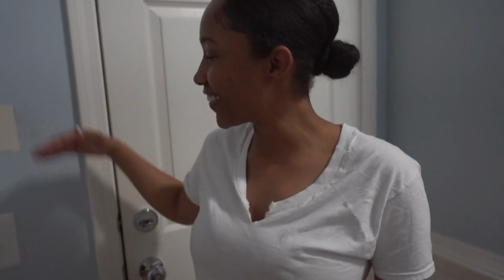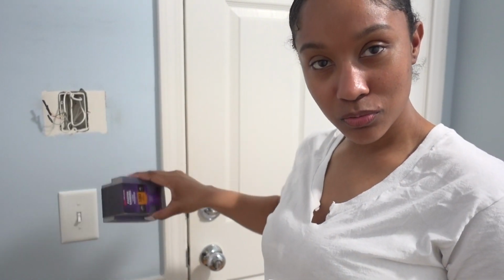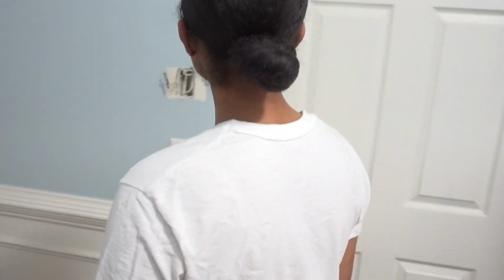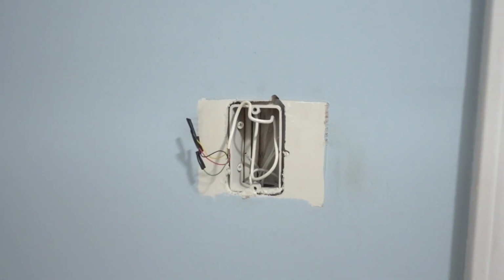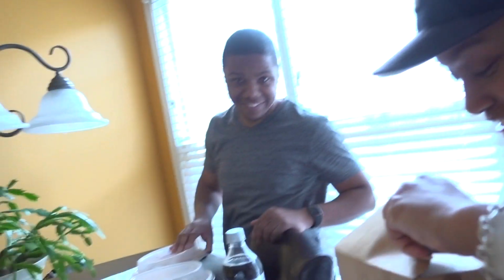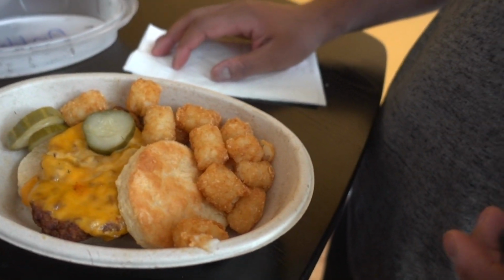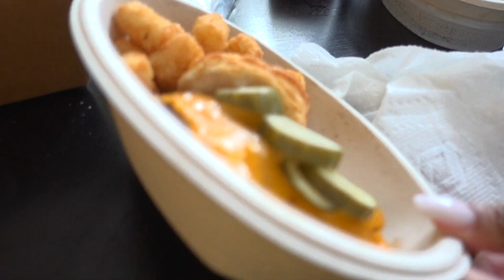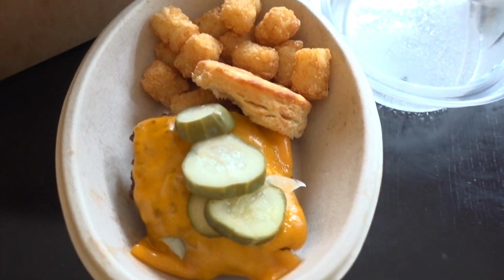Painting Ain't Easy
Painting was not as easy as we thought it would be.  Painting an entire house is far from painting an accent wall.